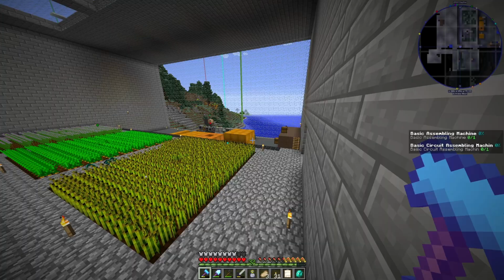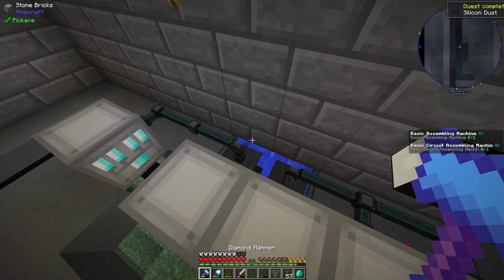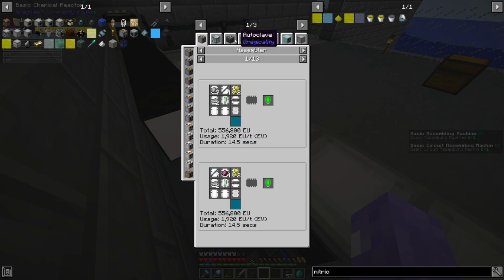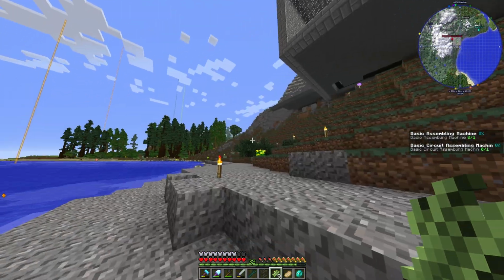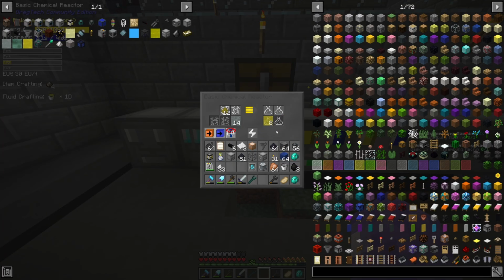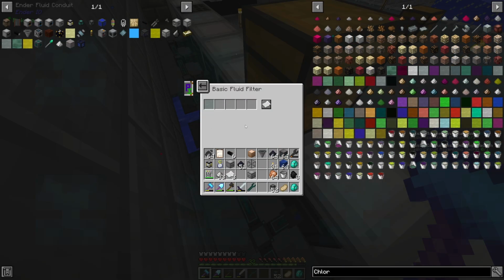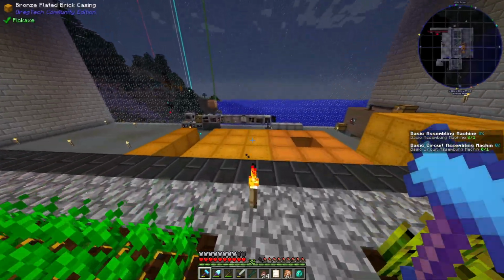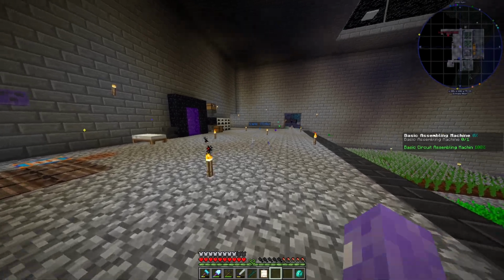Technological Journey Ep. 8: Gregtech’s Chemical Chains Are Melting My Brain...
Welcome back on in Everyone. Fun episode today as we complete the gold Chemical chain. Go ahead and hit the Like button if you are excited and hopefully you learn what its like for a newer Gregtech player to get some of these complex mechanics working!